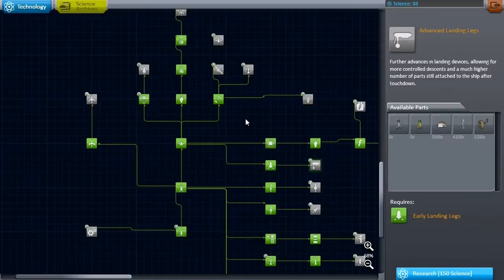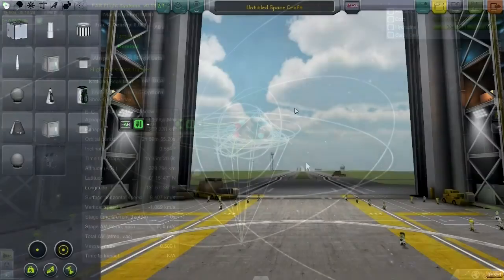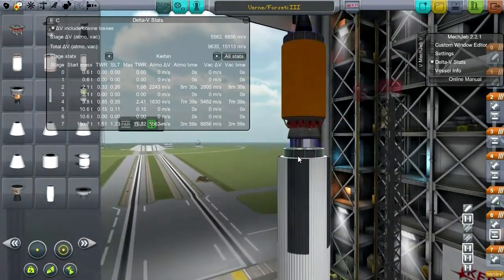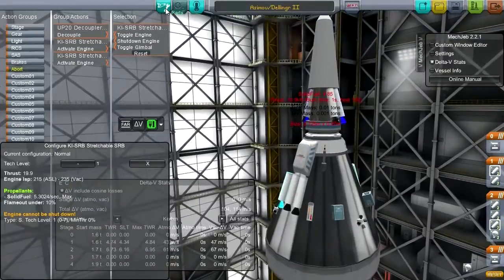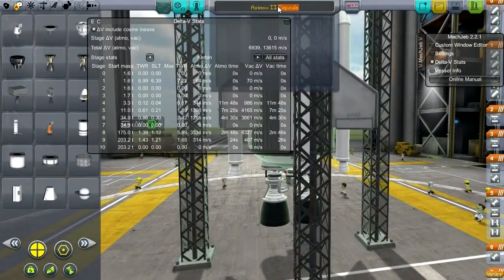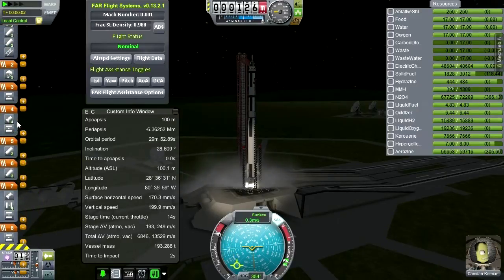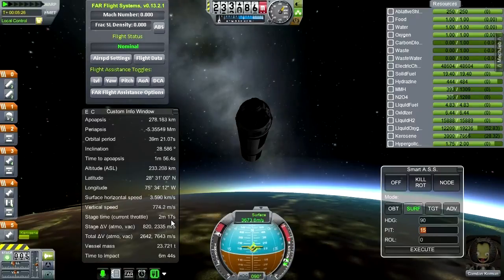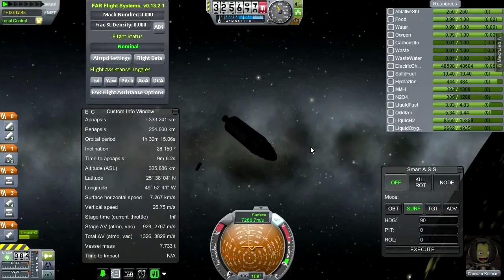Kerbal Space Program (0.23.5) - Realism Overhaul 026 - Returning to Manned Missions